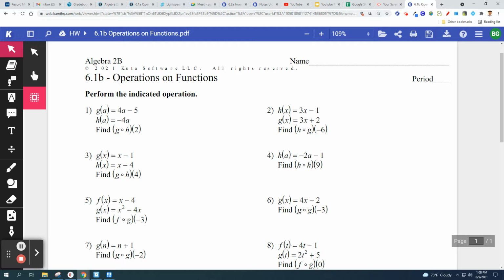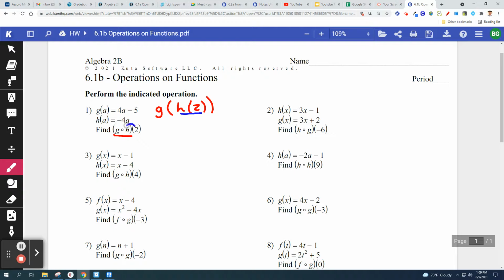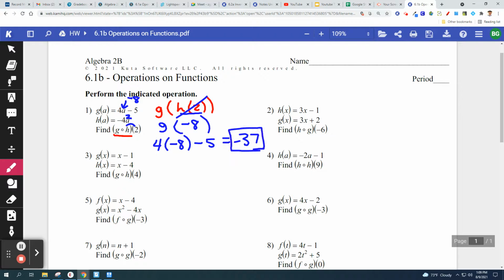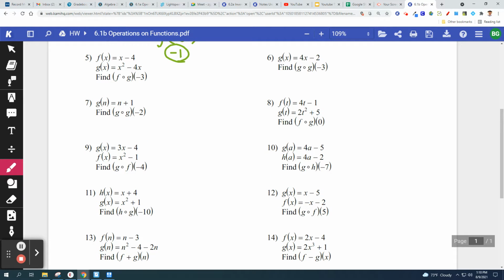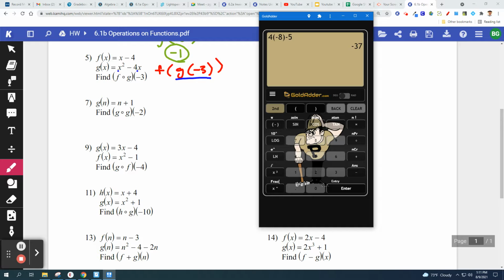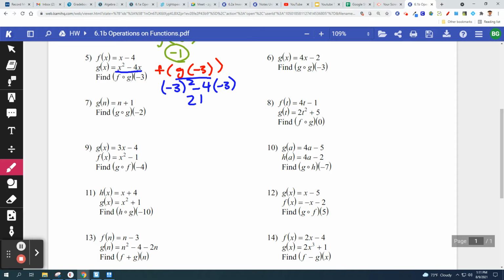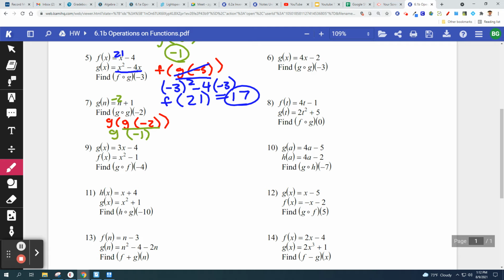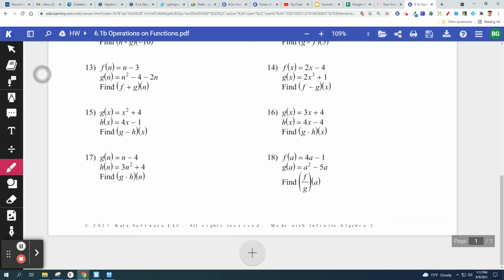Alg 2b - 6.1b (F2021)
6.1b - Operations on Functions